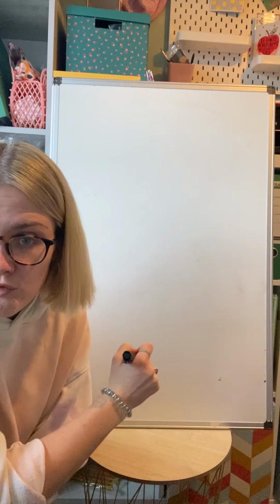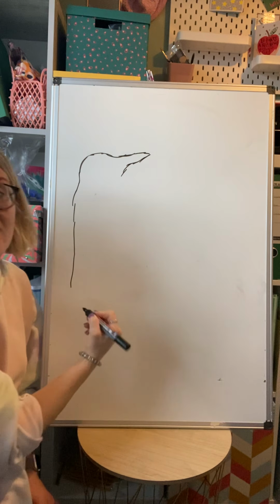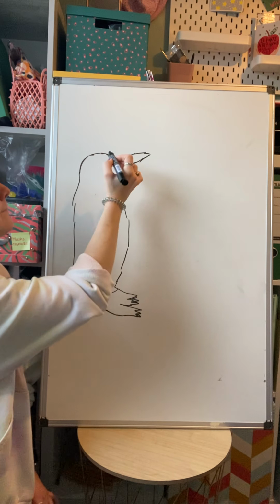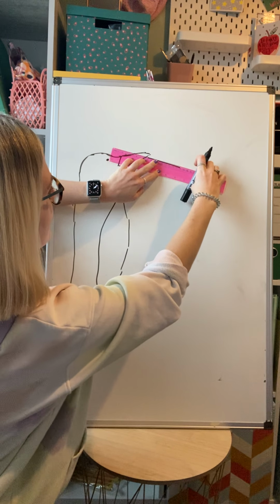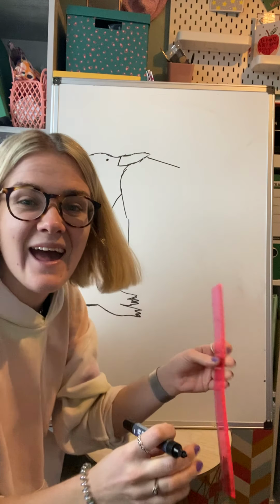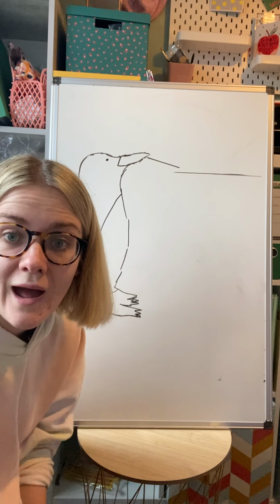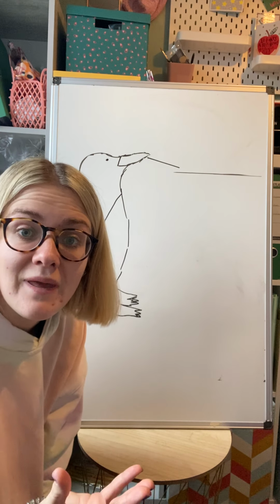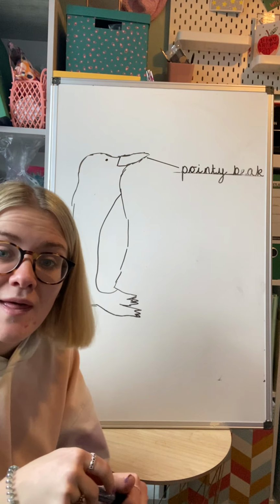Labelling a penguin